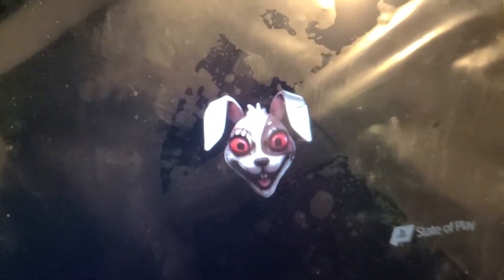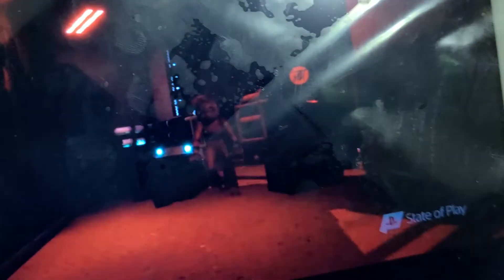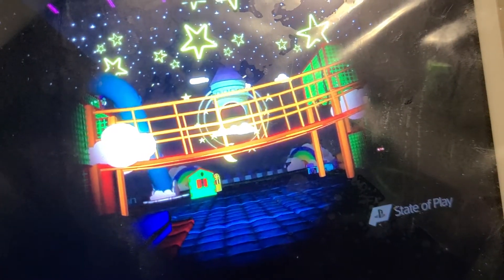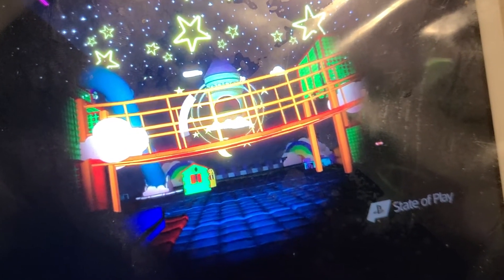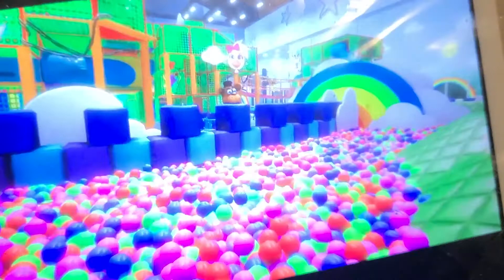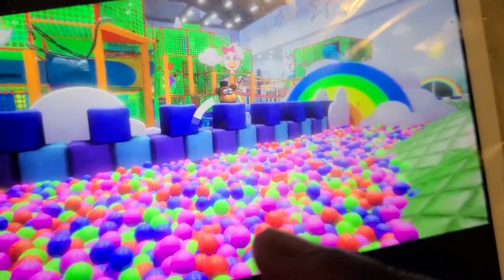FIVE NIGHTS AT FREDDYS SECURITY BREACH TRAILER STATE OF PLAY